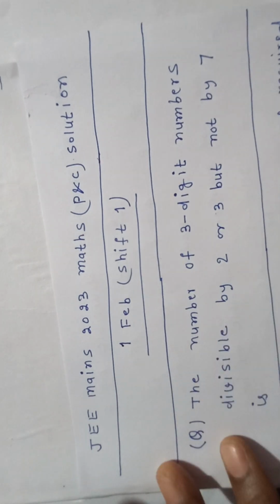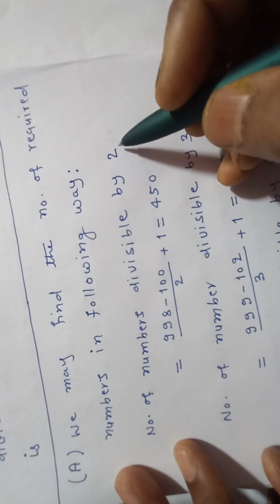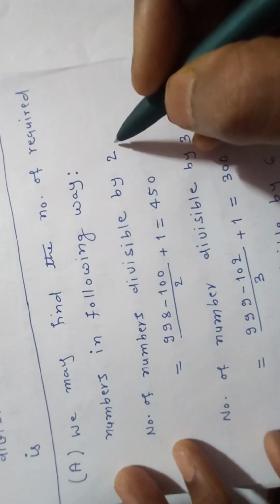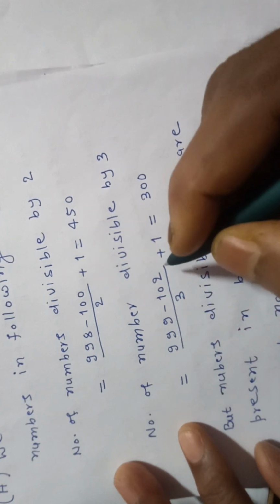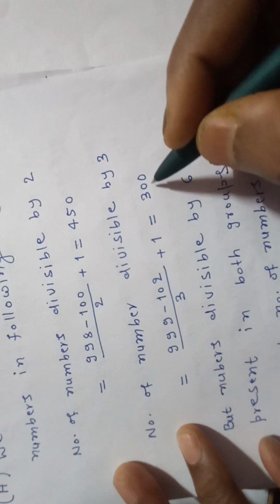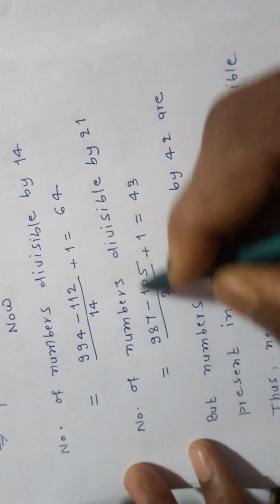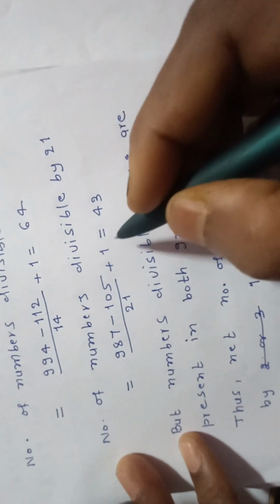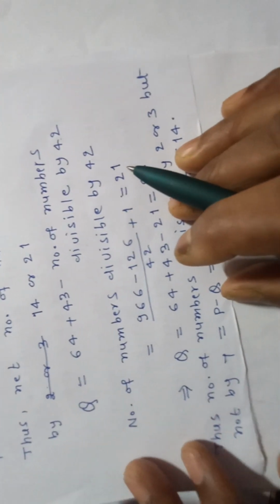JEE Mains 2023 maths(P & C)solution 1 Feb. shift 1.